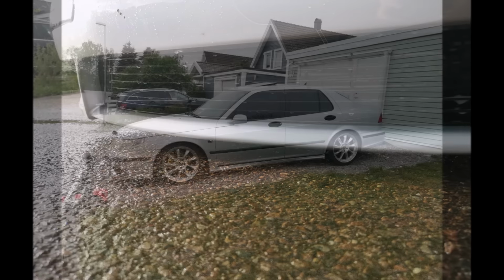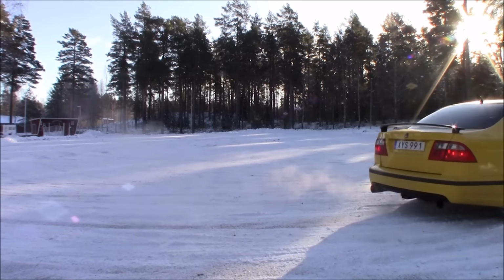Building A 500hp SAAB 9-5 in 20 minutes!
A little recap of the buildseries i did a year ago.
If you want to see anything in this video described in detail there is older videos on this channel!